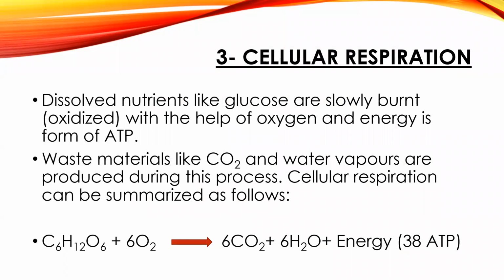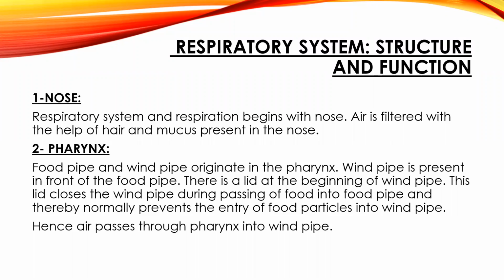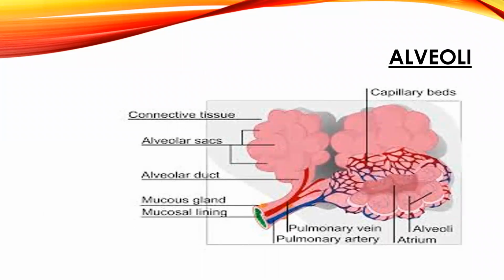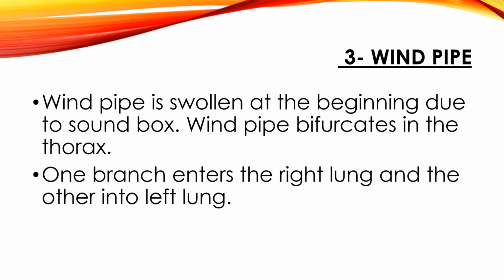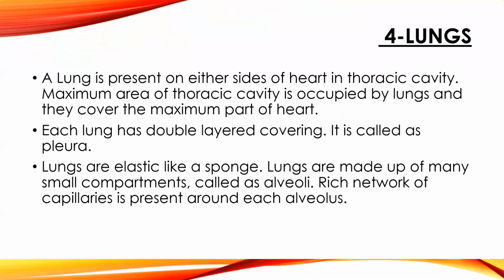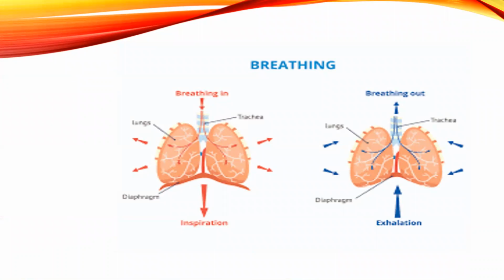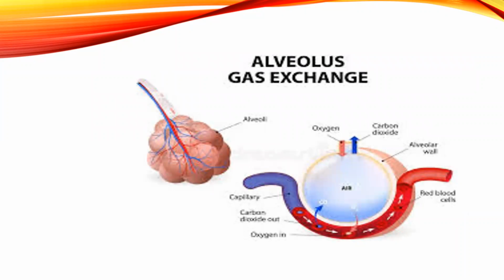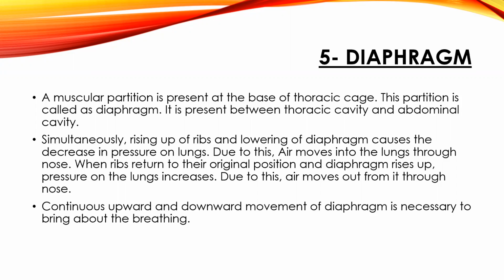STD 8 SUB SCIENCE TOPIC HUMAN BODY & ORGAN SYSTEM BY MRS NIDHI SRIVASTAVA